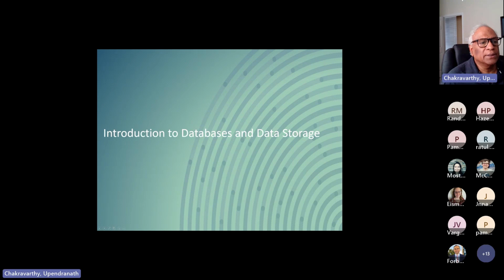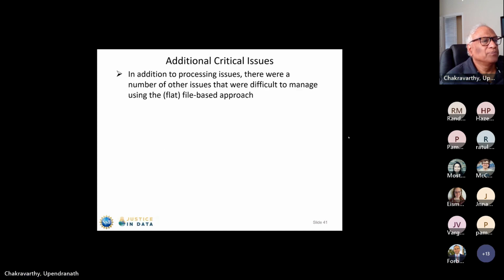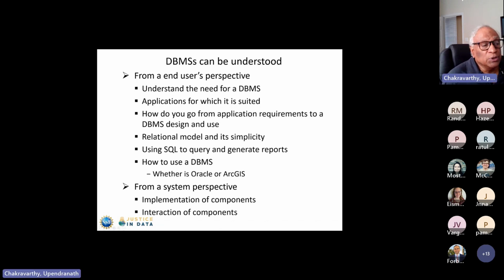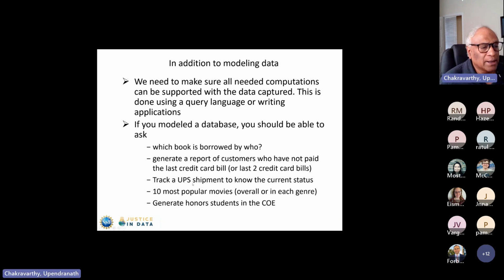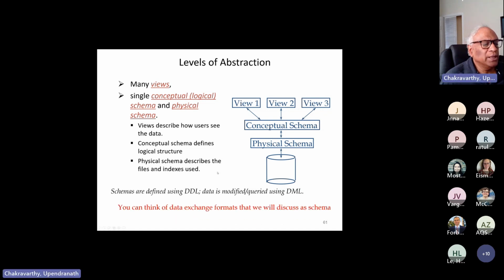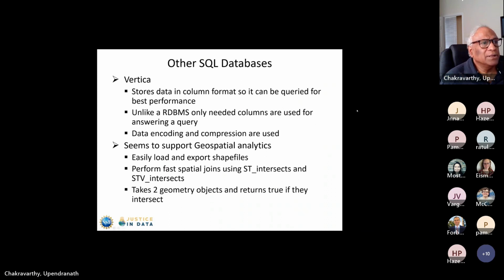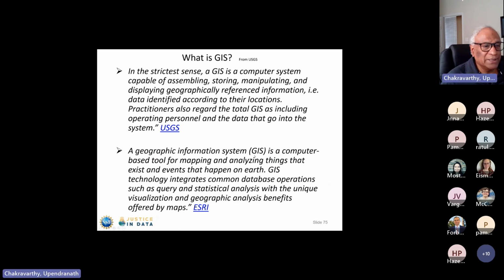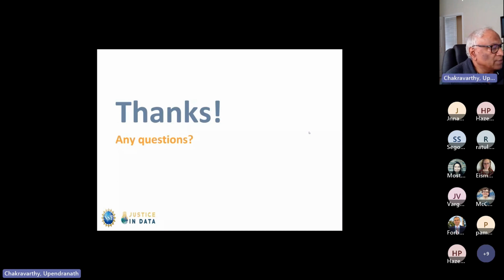Justice in Data Bootcamp: Introduction to Databases and Data Storage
An overview of databases and data storage methods. Please complete the pre-survey before viewing the lecture